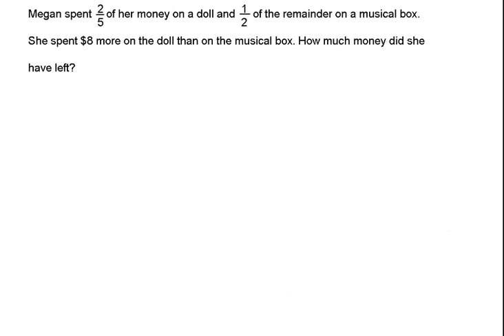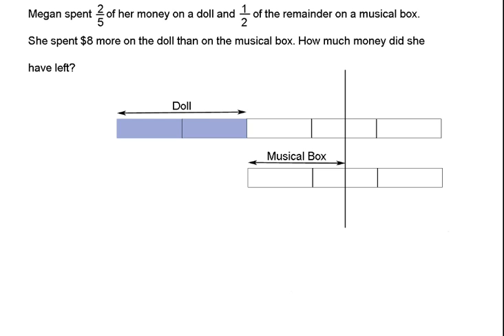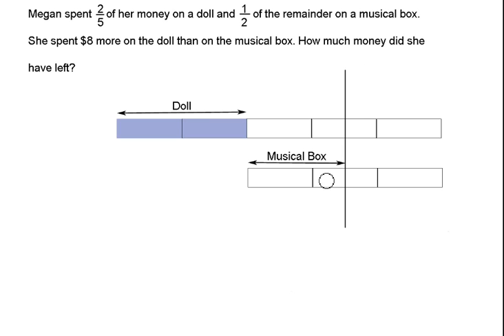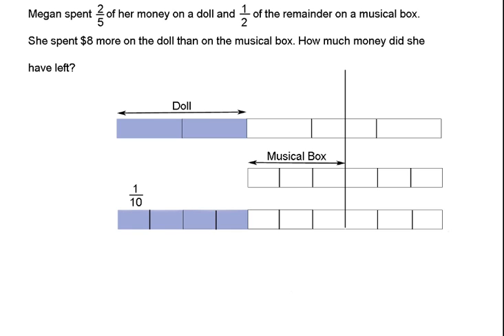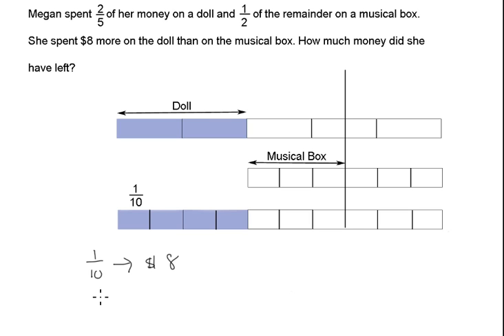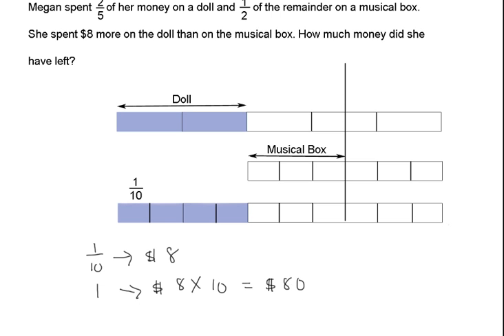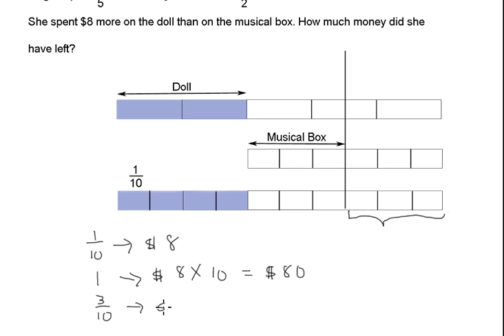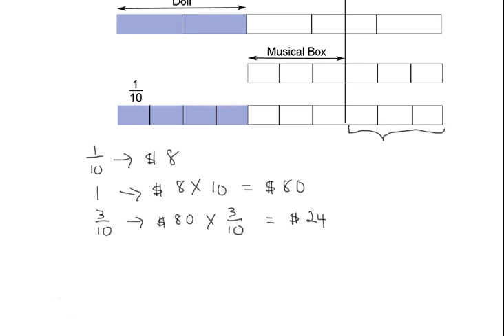Fractions Example1 (diagrams)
Primary 6